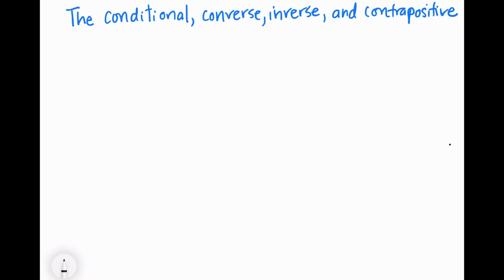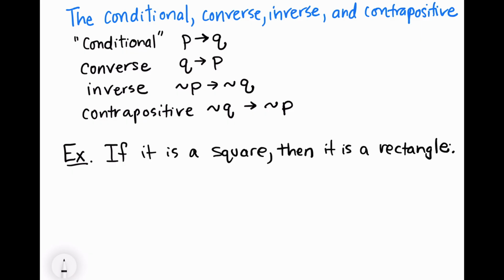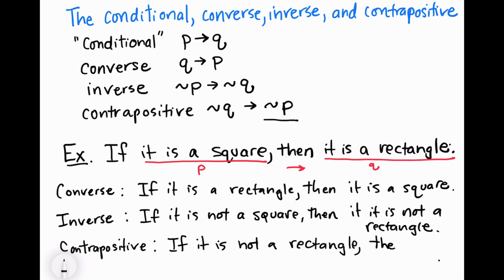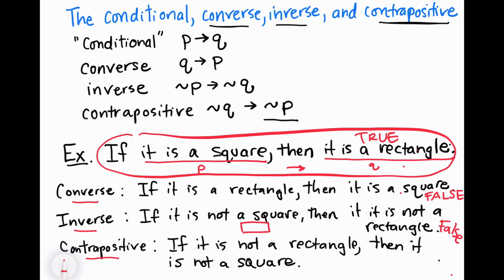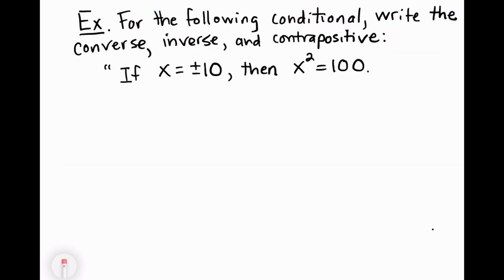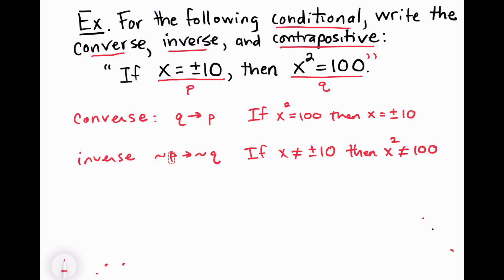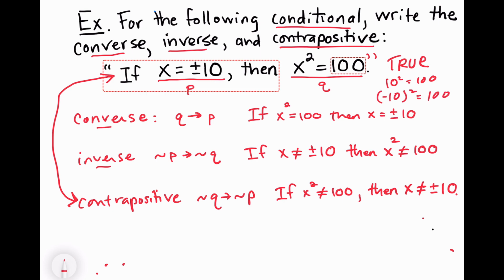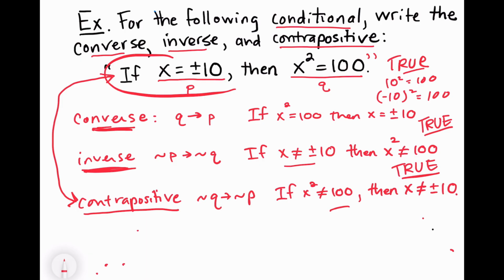The converse, inverse, and contrapositive